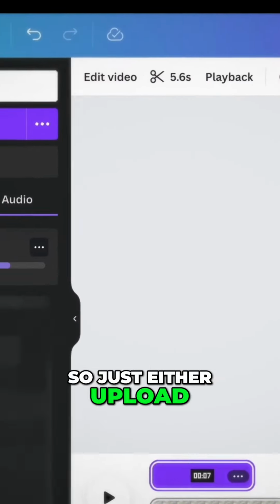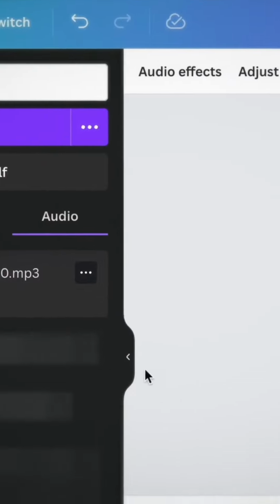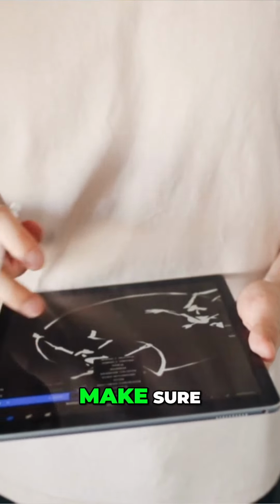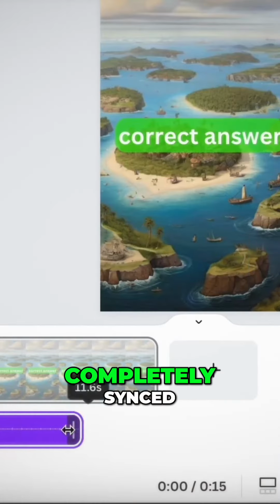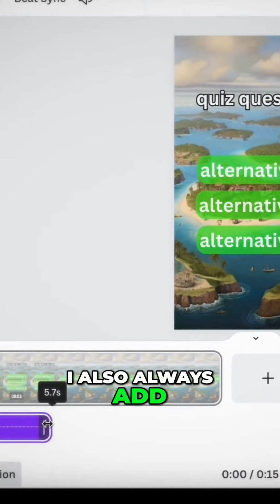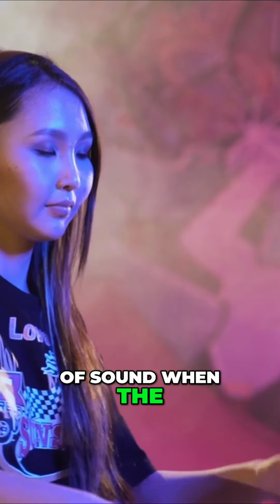Get FREE Famous TikTok Sound Effects and make money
How to get free tik tok sounds to make money.